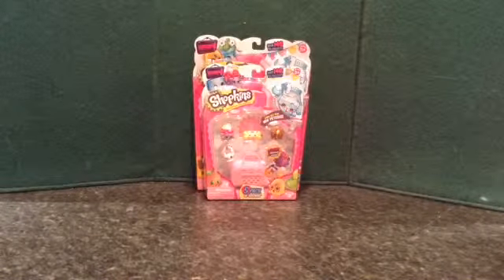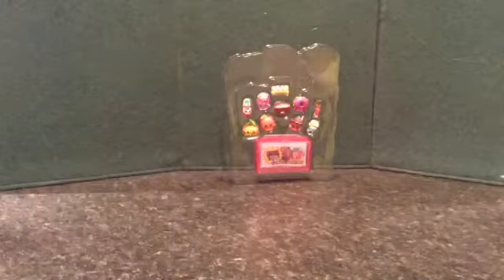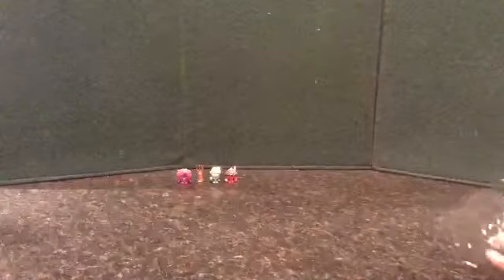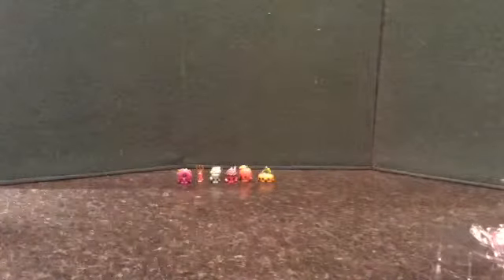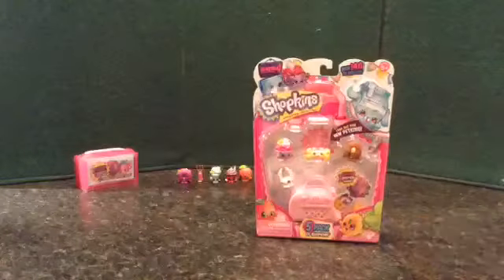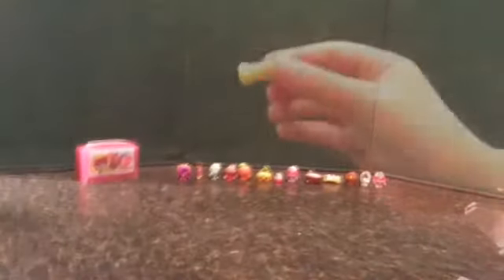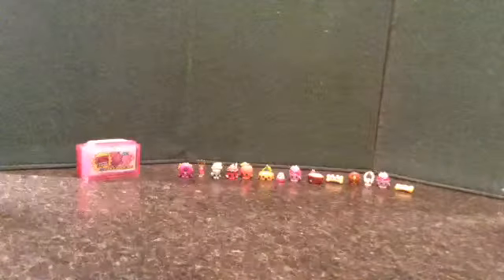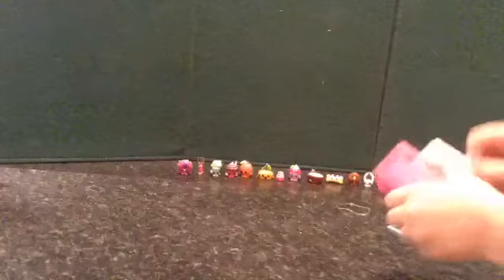Shopkins season 4 limited edition hunt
In this video I open shopkins season 4 packs enjoy!!